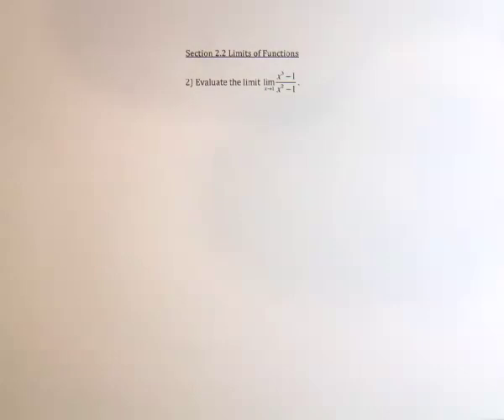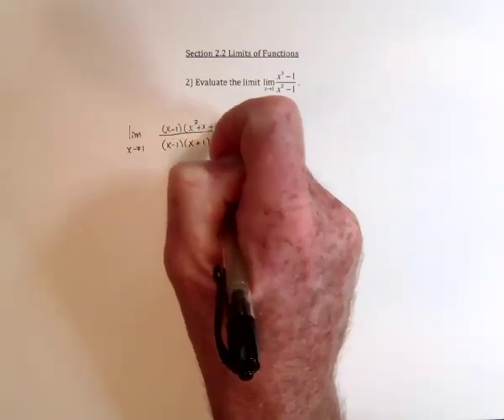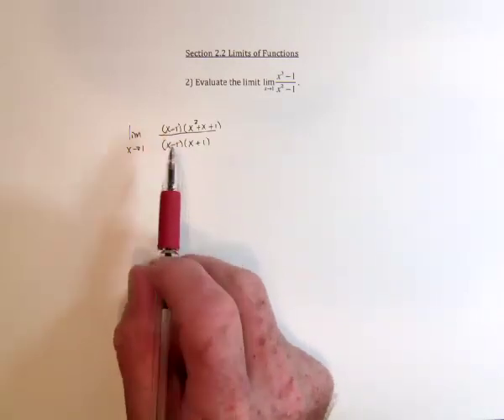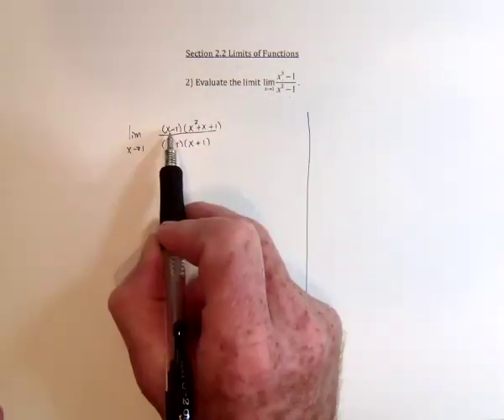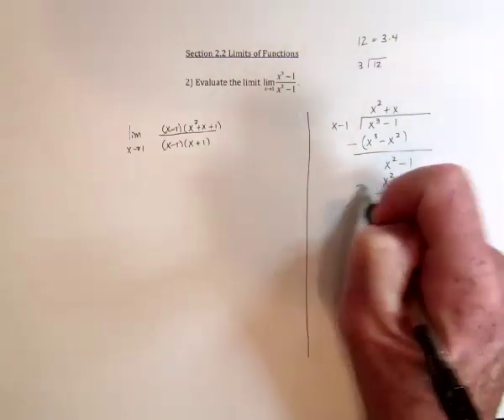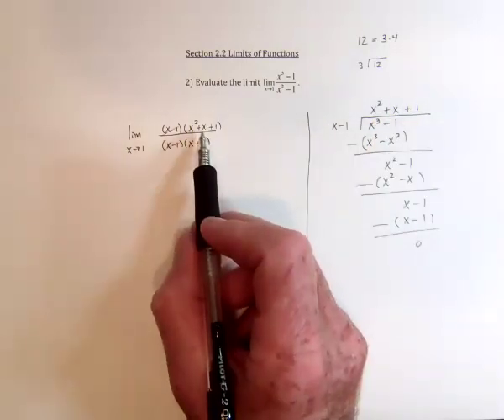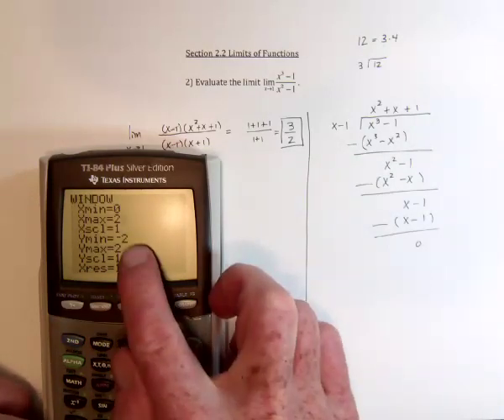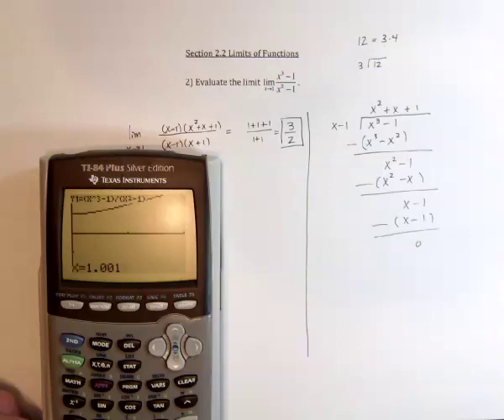4 Limits of Functions 2.mov